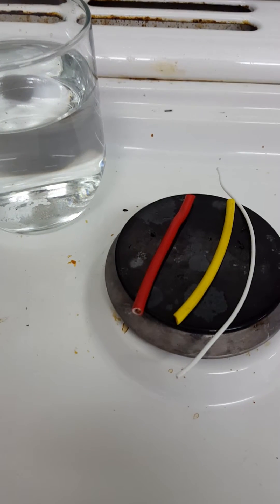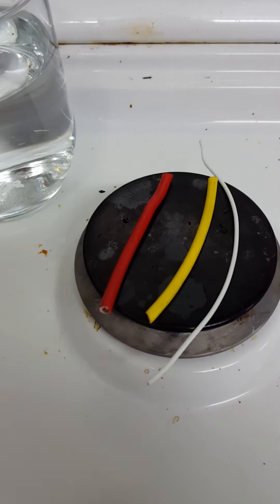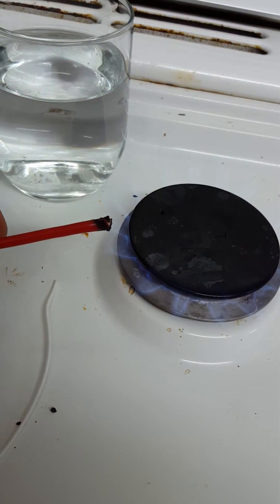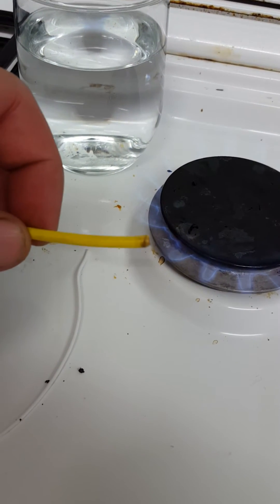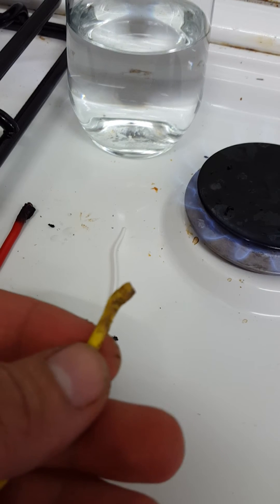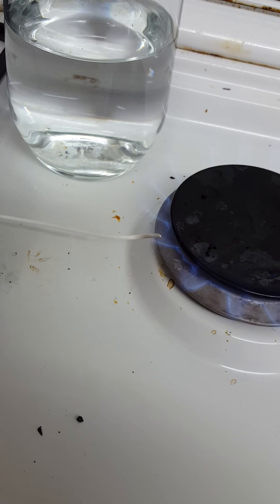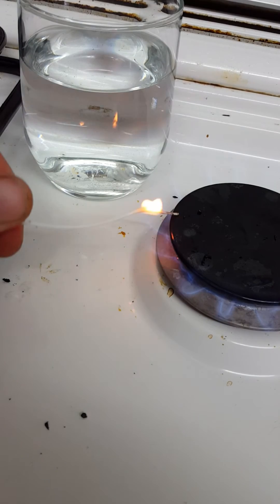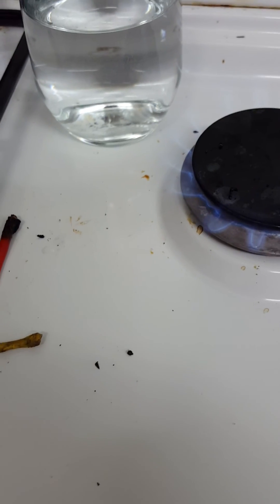Wire insulation fire test - PVC vs TPE vs PTFE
Playing with fire